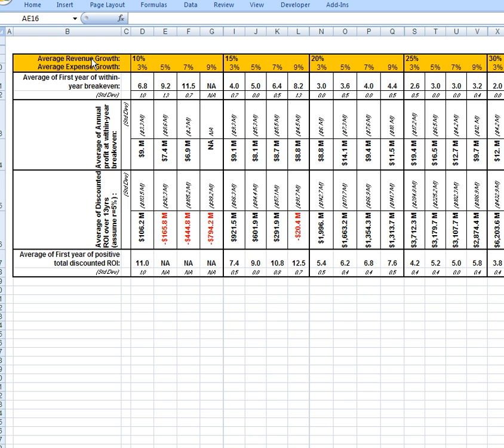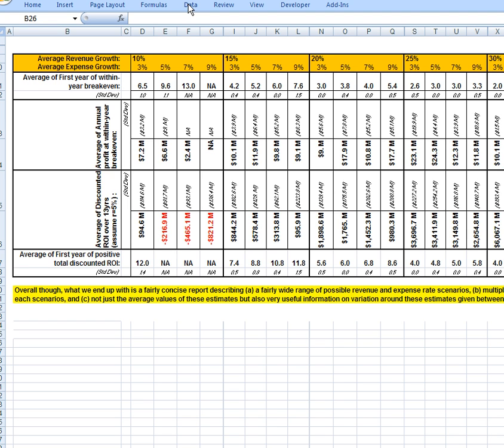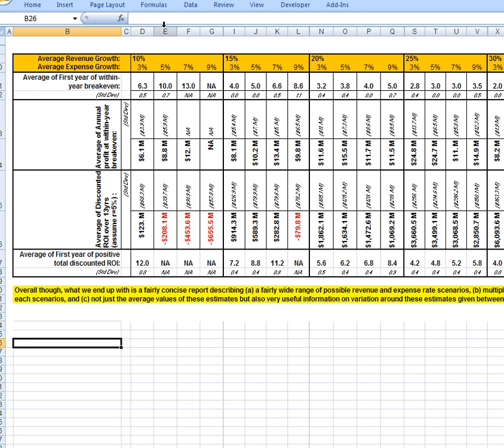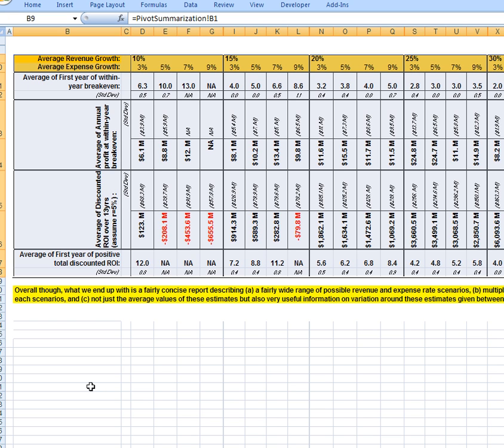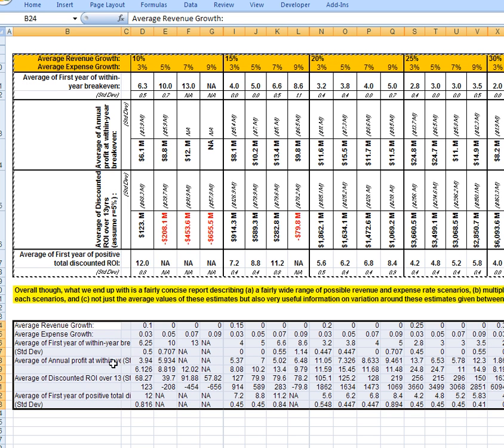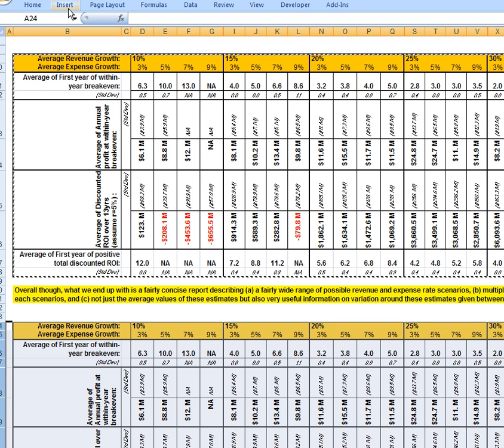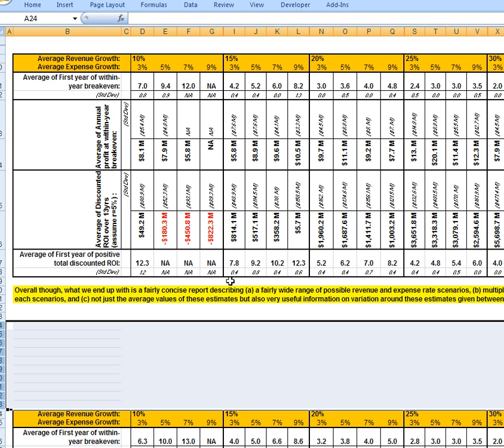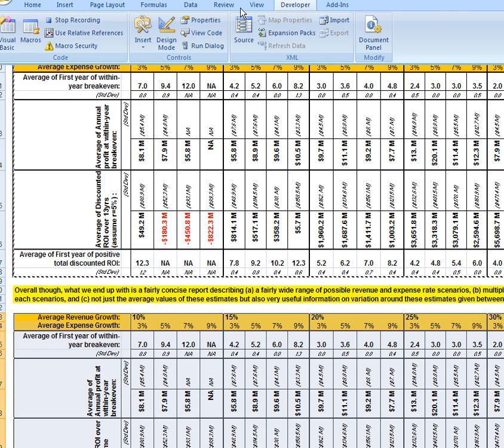Macro Moment 3 - Excel Basics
From the course based on Bendoly's "Excel Basics to Blackbelt"